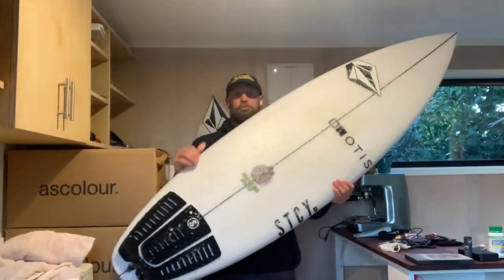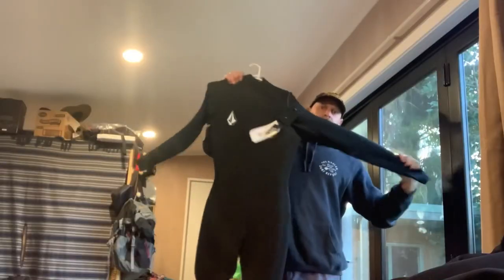Surfboard Review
Hey surf nerds, I made this surfboard review for ya…